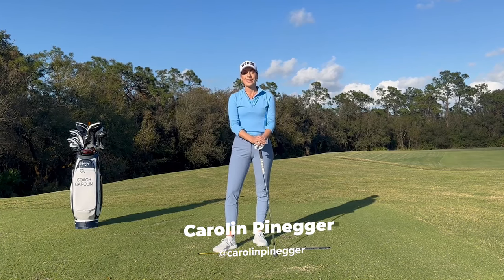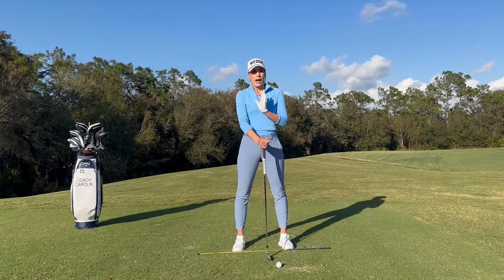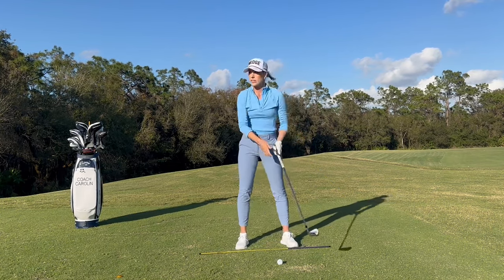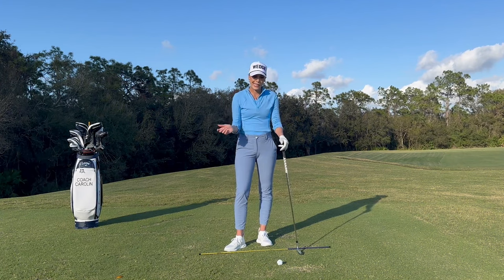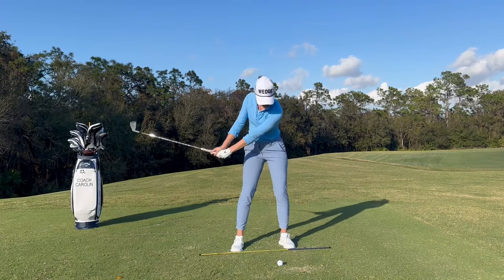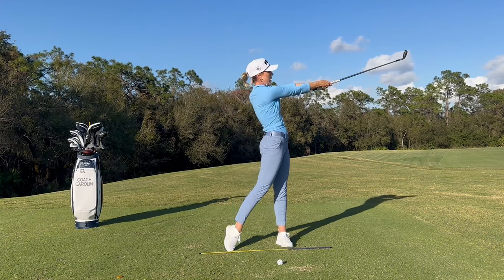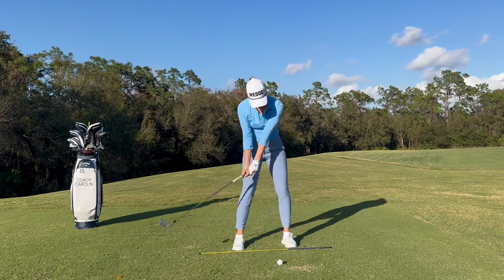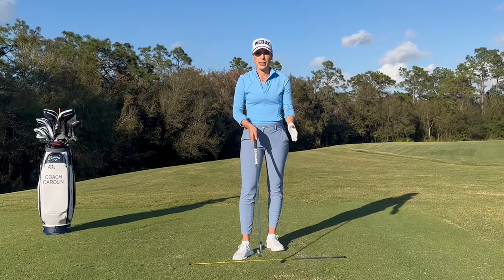🏌️‍♀️ Optimizing Your Golf Release: The Right Way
In today's video, Carolin Pinegger [Leadbetter Certified Instructor and former LPGA Pro], shares insights about "The Release" and guides you through the essential steps on how to optimize your golf swing release the right way. This episode is a must-watch for anyone looking to elevate their golf game by understanding and executing the golf release correctly.

🌟 About CAROLIN PINEGGER:
Carolin Pinegger, she's a professional with extensive experience in the golfing world. Her journey through the challenging LPGA Pro Tour has given her a unique and transformative perspective on the game. Also, Carolin's commitment to excellence is evident through her certification as a Leadbetter Instructor. She possesses the skills and knowledge to enhance your golfing prowess. Get ready to absorb tips and techniques that have shaped champions!